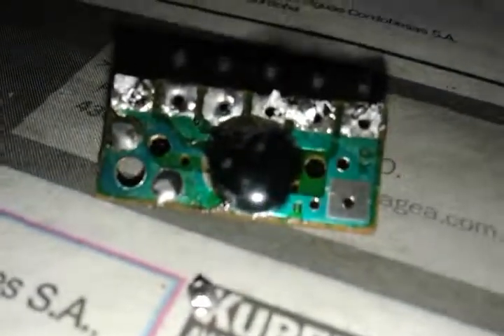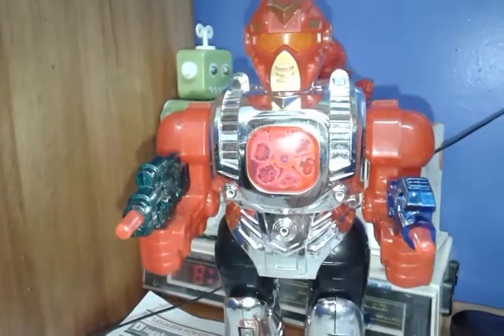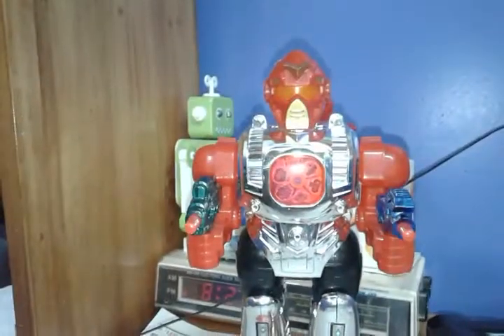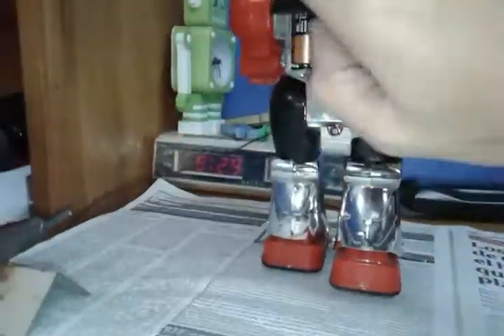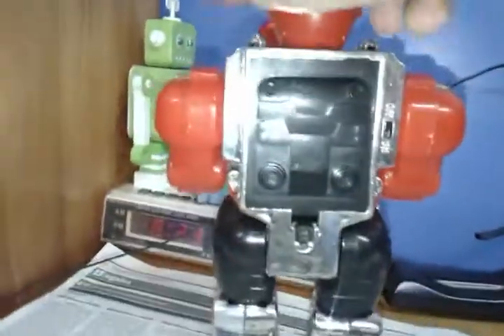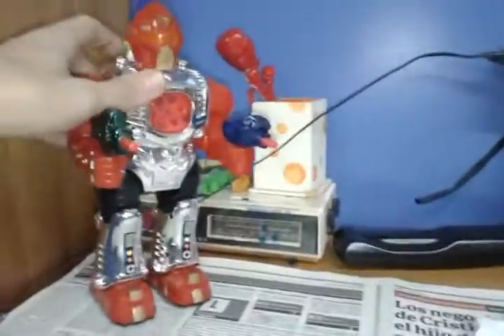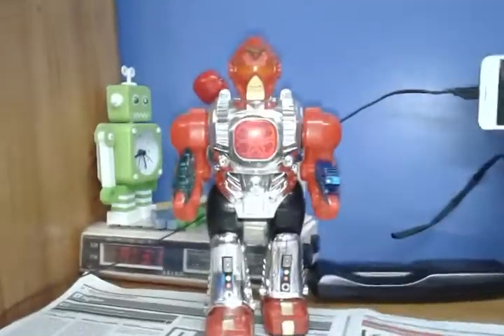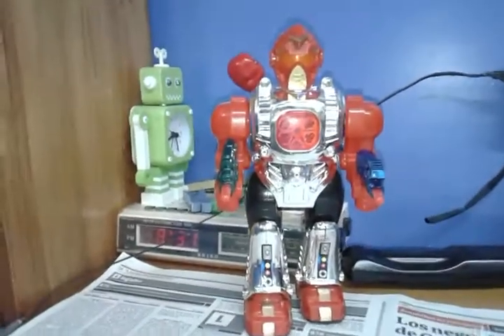AMAZING ROBOT'S NEW CHIP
Replaced the chip because of what happened in the last video. This one sounds pretty cool